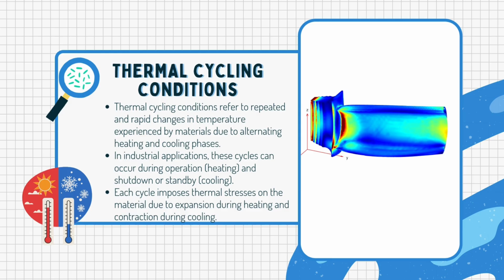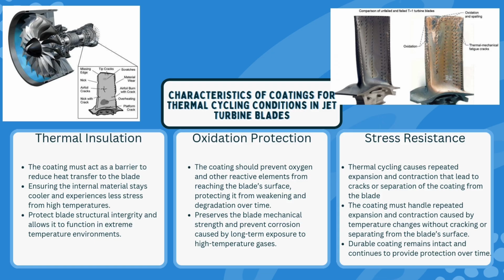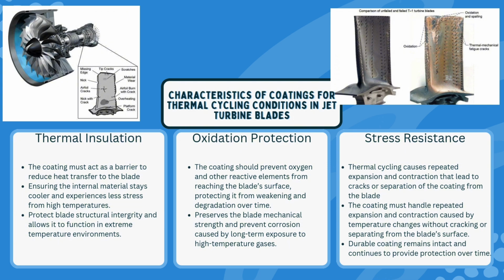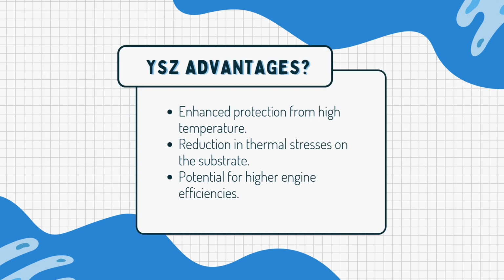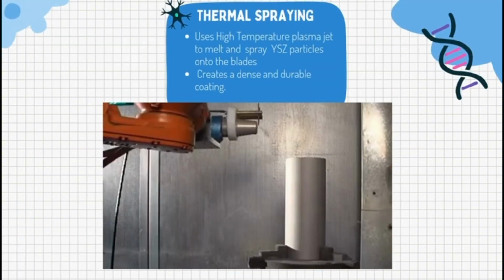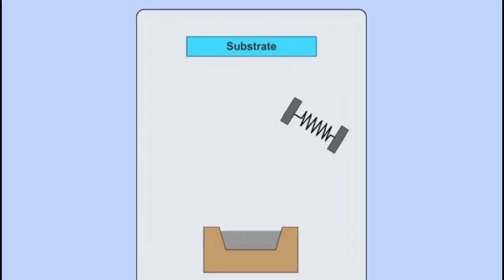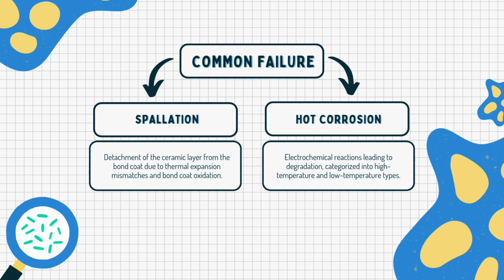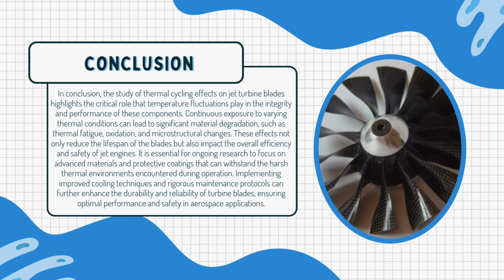Coating Technology Group 1 - Thermal Cycling Conditions for Jet Turbine Blades.